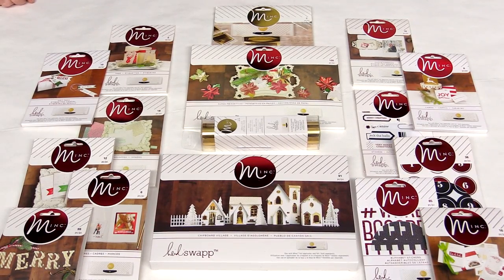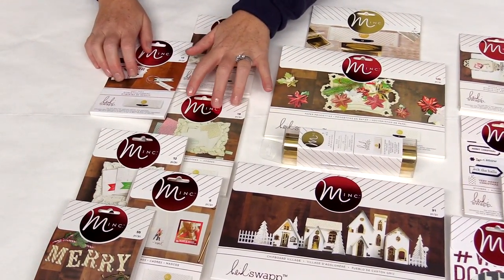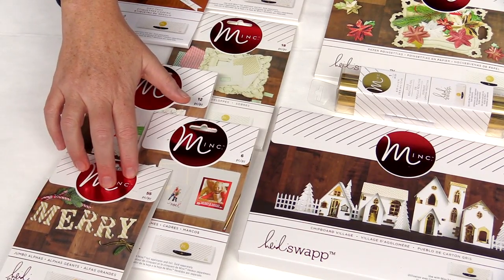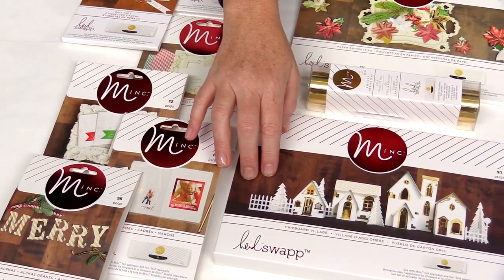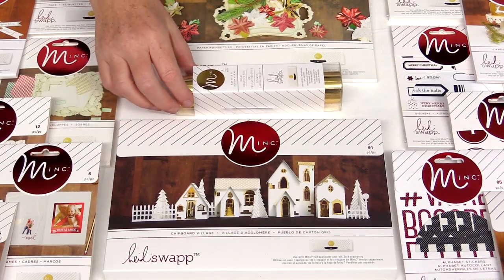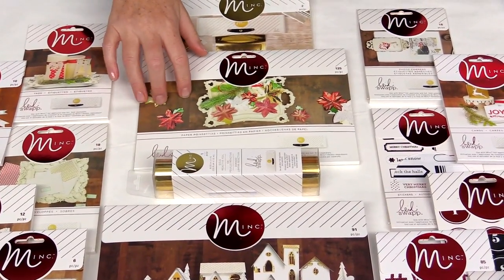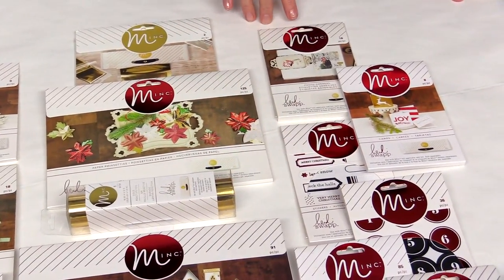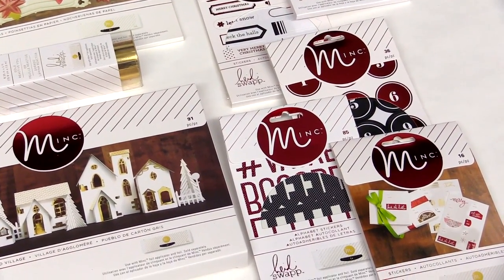Heidi Swapp - Minc Elements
Let Heidi Swapp help you decorate for the holidays with her beautiful line of Minc Christmas Elements!